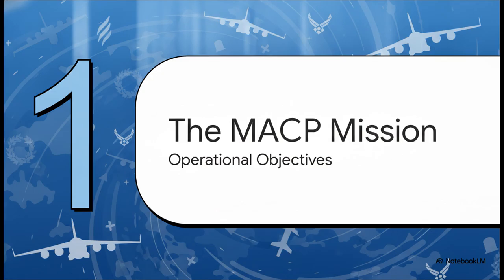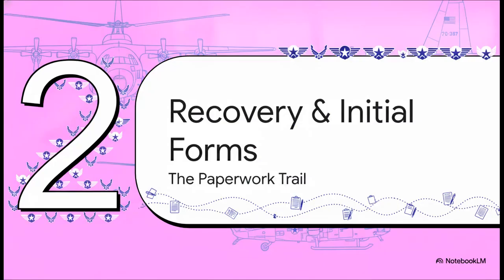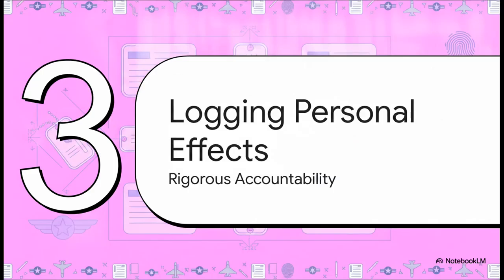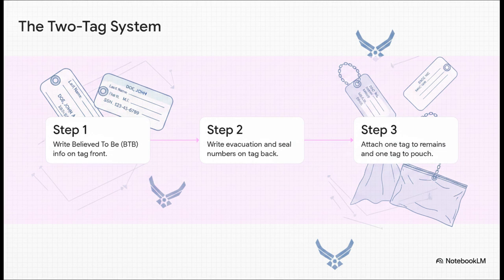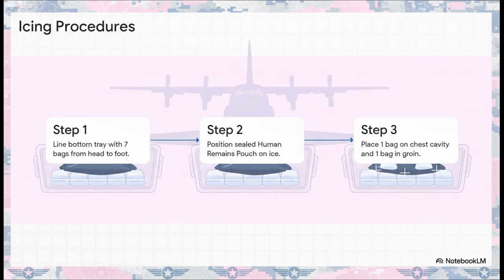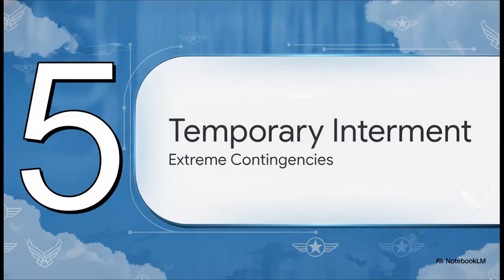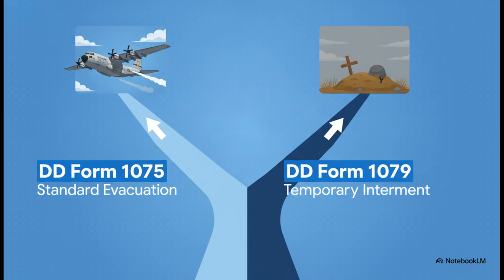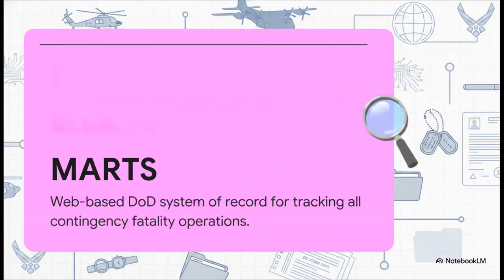Contingency Mortuary Ops